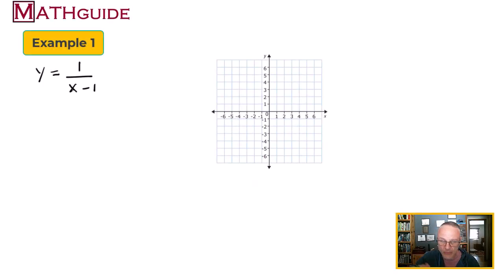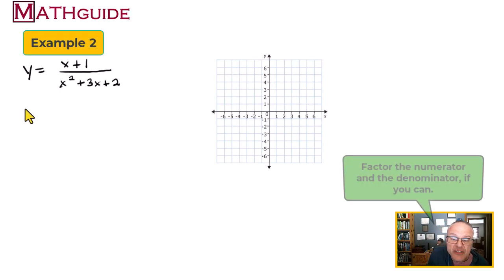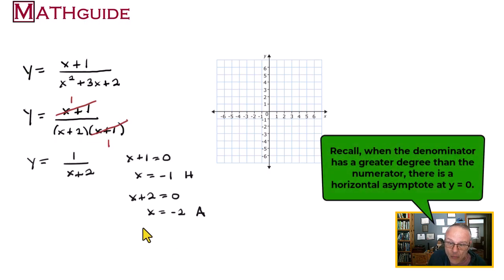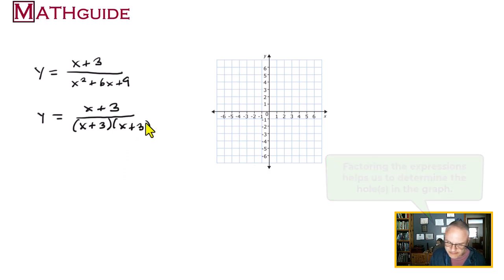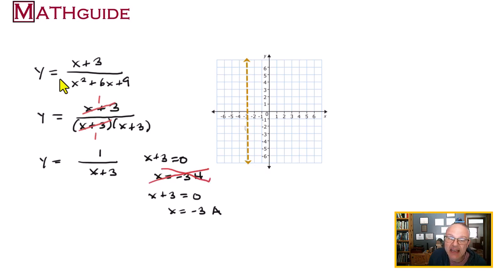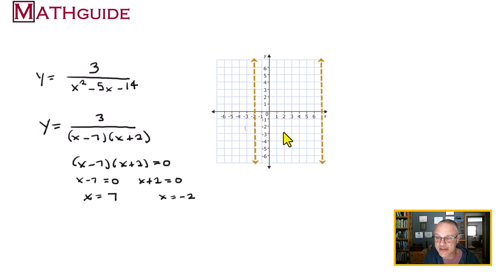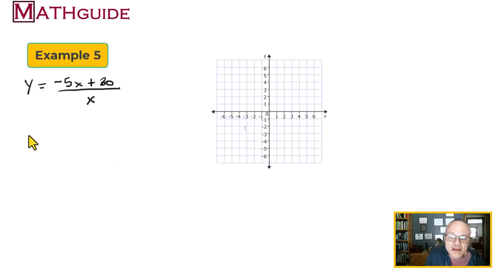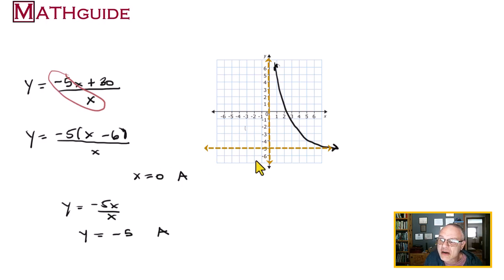Asymptotes and Holes of Rational Functions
Learn how to locate asymptotes and holes of rational functions. Learn how to sketch their graphs.  This video was targeted for AP pre-calculus students.